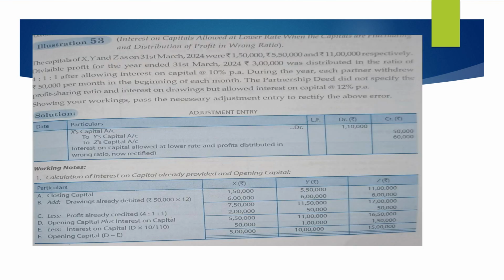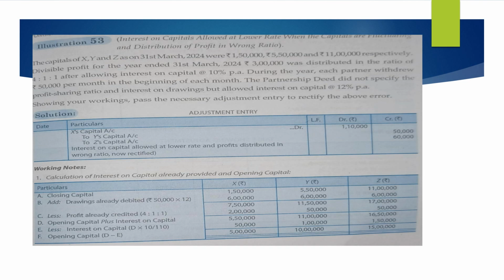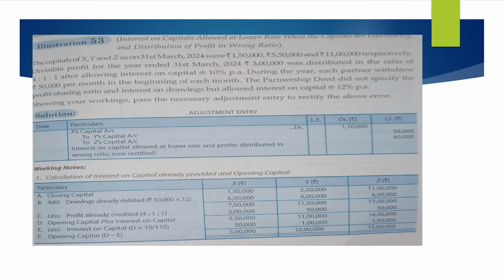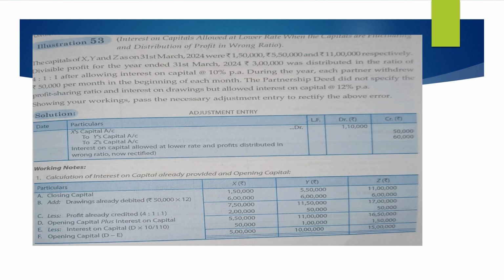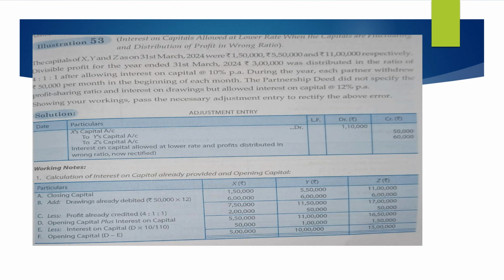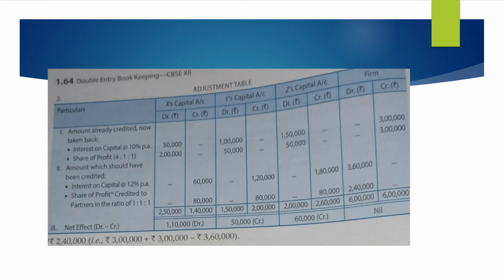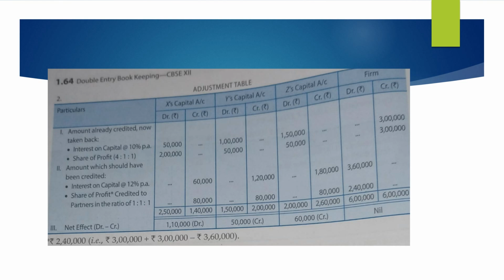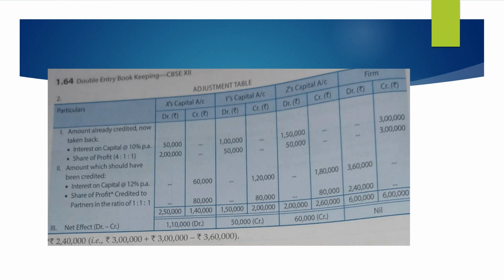TS GREWALS DOUBLE ENTRY BOOK KEEPING CLASS 12 CBSE ill 53rd Accounting for partnership firm lesson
illustration 53 the capitals of X,Y and Z ... in Accounting for partnership firm lesson Explanation in eng

Rolinda Miranda